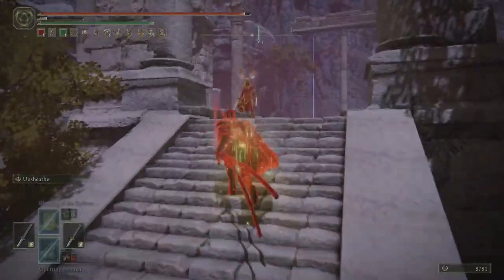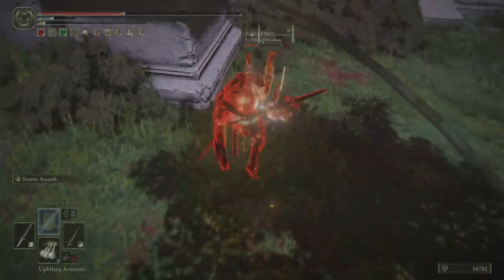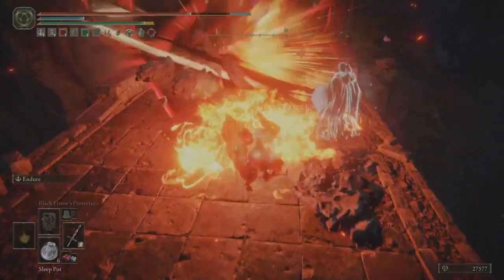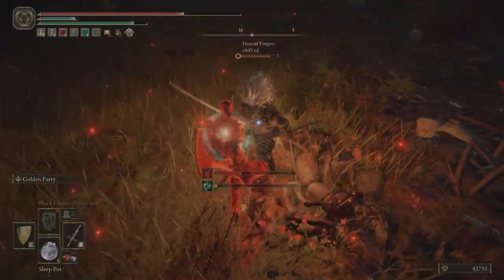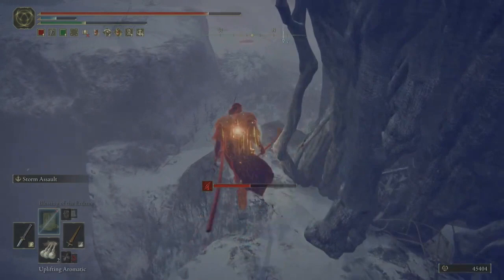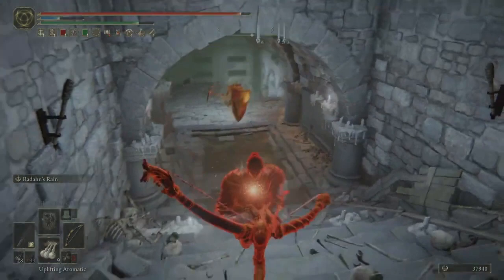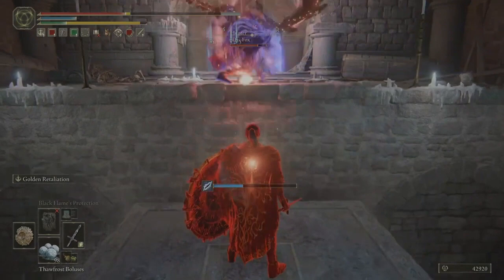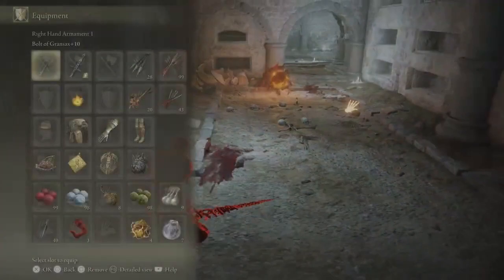Elden Ring Invasions Using The Environment To Manage Spam And Blenders